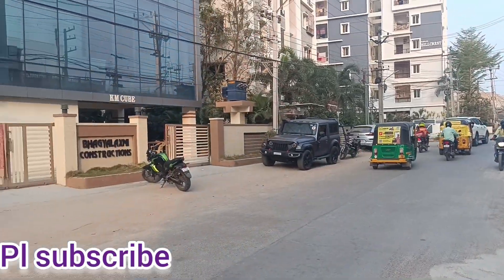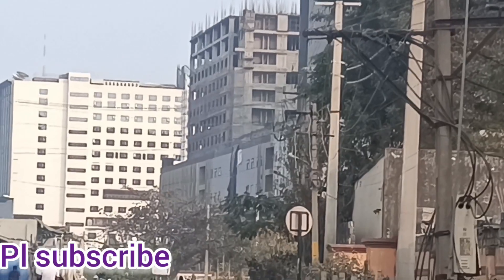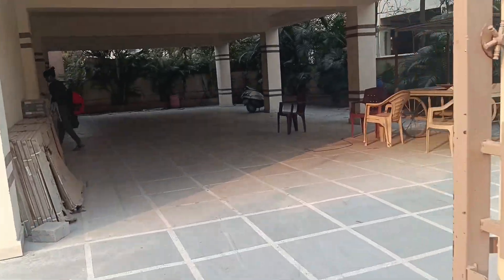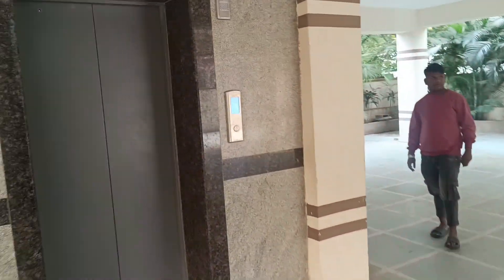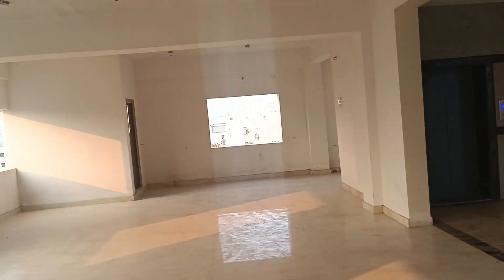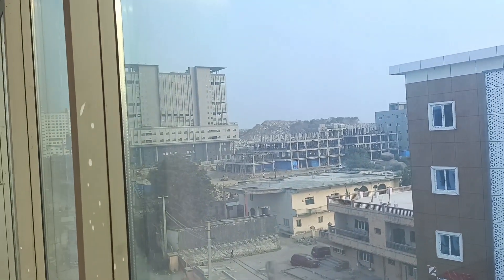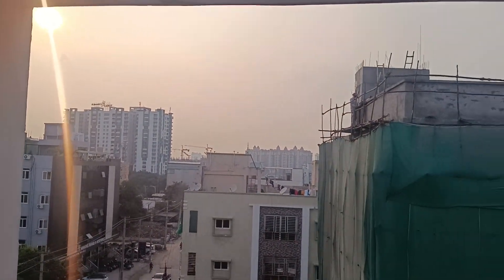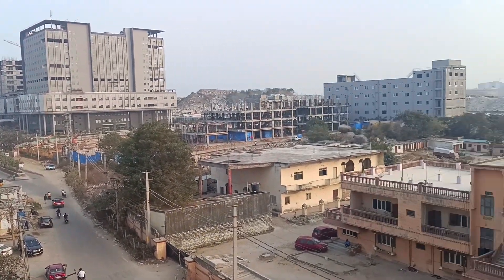HITEKCIY#COMMERCIAL FLAT FOR SALE@9966 999 407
HITEKCIY
NEAR YASHODHA HOSPITAL, HITEX, NOVATEL
TOTAL SIZE: S+G+4 FLOORS
TOTAL :10FLATS

COMMERCIAL FLATS
ONLY ONE FLAT AVAILABLE
5TH FLOOR WEST FACING
 SIZE: 1400SFT
PRICE : 8300/SFT(1.16CR)

More Details
GOPALAKRISHNA CHITTALA
SHIVANI INFRA AND DEVELOPERS

IF YOU WANT TO SELL YOUR PROPERTIES AND PROMOTIONS
PL CONTACT

మీ ప్రాపర్టీస్ సేల్ అండ్ పర్చేస్, ప్రమోషన్స్ కొరకు మమ్మల్ని సంప్రదించండి. ప్లాట్స్ గాని , అపార్ట్మెంట్స్ ,కమర్షియల్ ప్రాపర్టీస్ గాని, విల్లాస్ కానీ ఎటువంటి ప్రాపర్టీస్ అయినా సరే ,  మమ్మల్ని సంప్రదించండి,వచ్చి వీడియో తీసుకొని మా యూట్యూబ్ ఛానల్ లో అప్లోడ్ చేస్తా

WEEKEND HOMES (WOXGEN VALLEY) LINK

HMDA Layout (near Foxcon company) Link